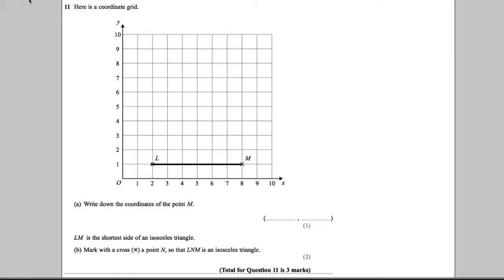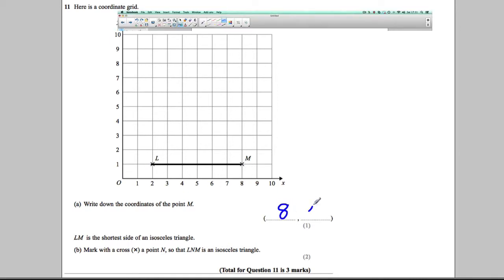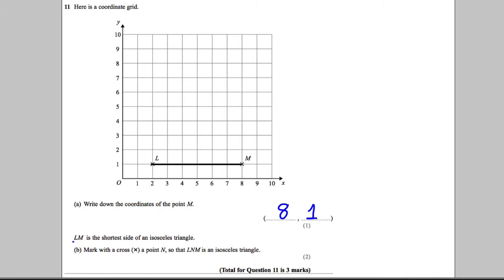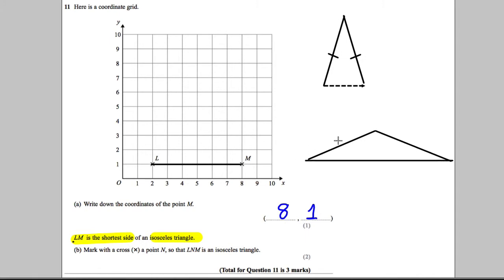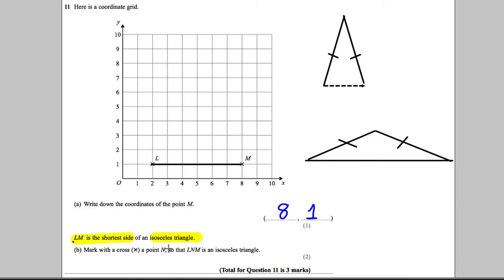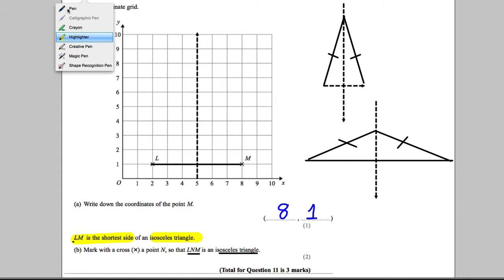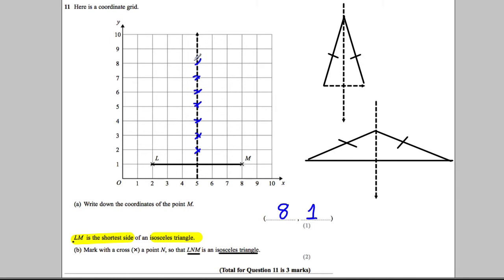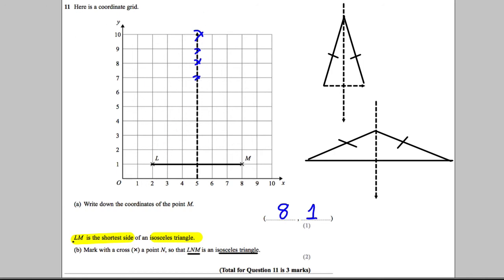Q11 Paper 2F Nov 2013 GCSE Maths EDEXCEL